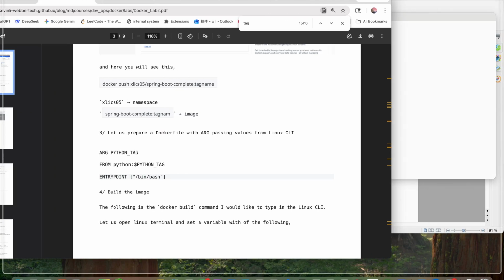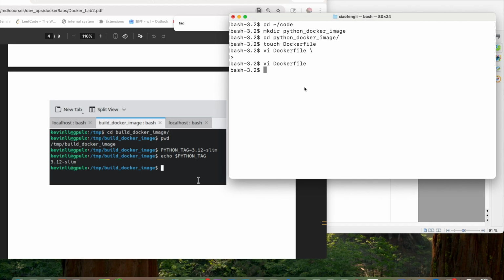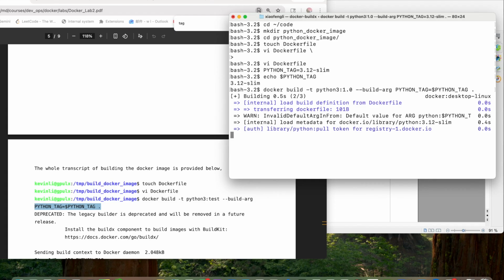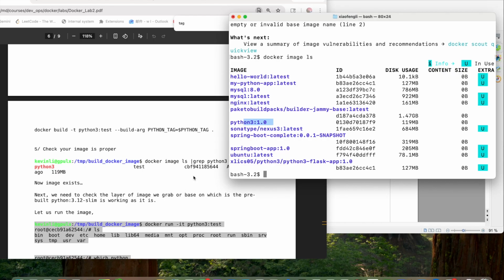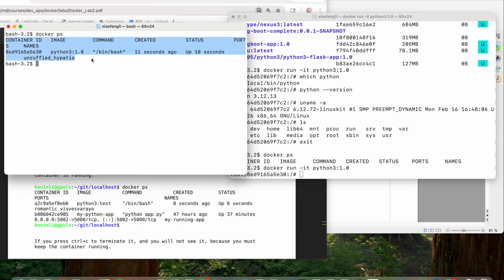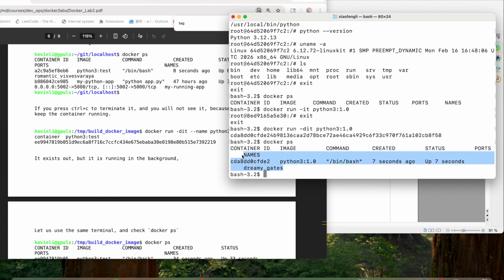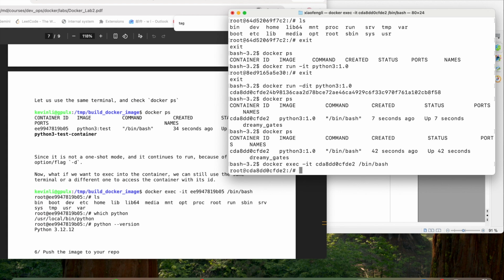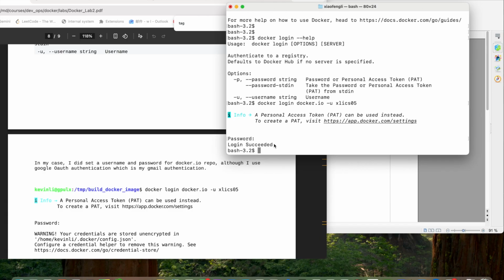Docker Registry PartII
In this video, we will build a docker image and verify the image before we tag and push to the docker hub.